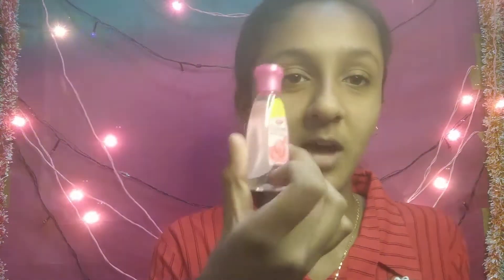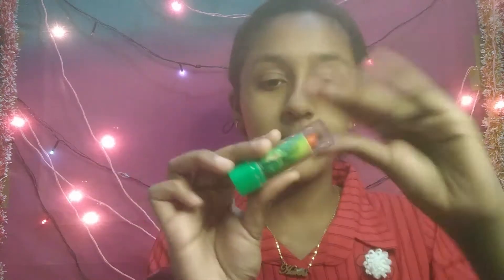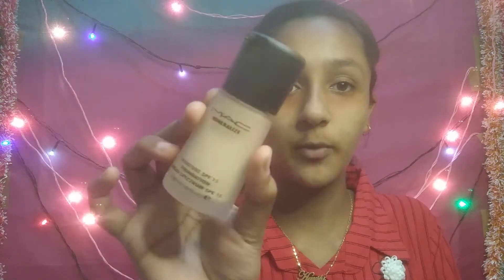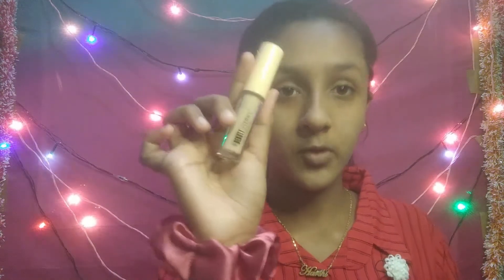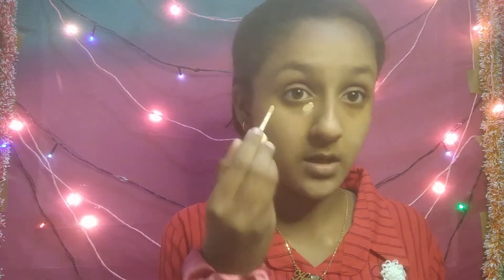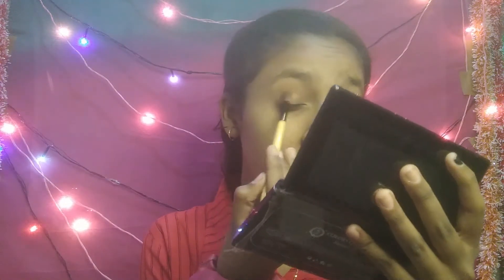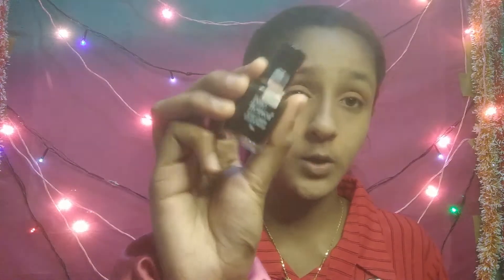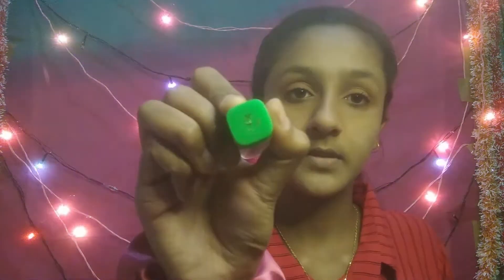Get Ready in 5 min for college | School and office makeup look l Harshi Makeup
~ Love
♥ Harshi Makeup ♥

S U. B. S. R. I. B. E. NOW.
WARNING !!!

🔰Tages:-
how to get ready for school in 5 minutes,
how to get ready for college in 5 minutes,
get ready in 5 min,
how to get ready for college and office daily in 5 minutes,
how to get ready for college and office in Hindi,
how to get ready for a date in 5 minutes,
how to get ready for college and office in summer,
how to get ready for college,
get ready with me for college,
get ready in 5 minutes,
get easy ready in 5 minutes,
get ready in 5 minutes challenge,
ready in 5 challenge,
harshi makeup,